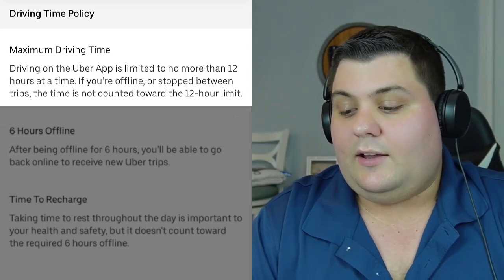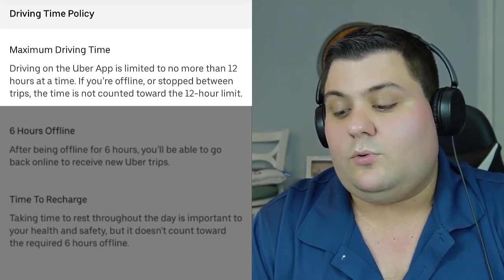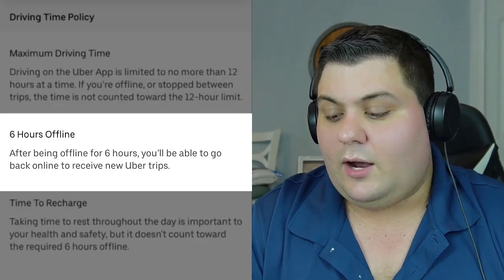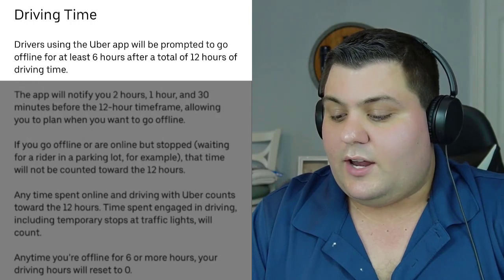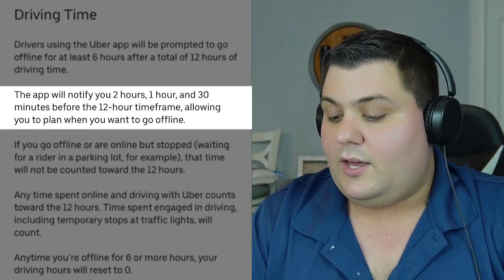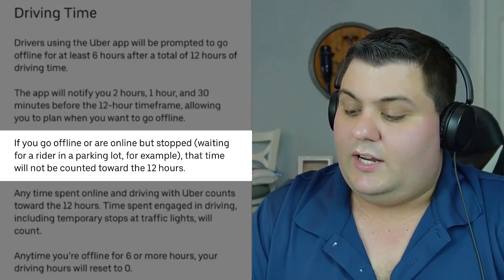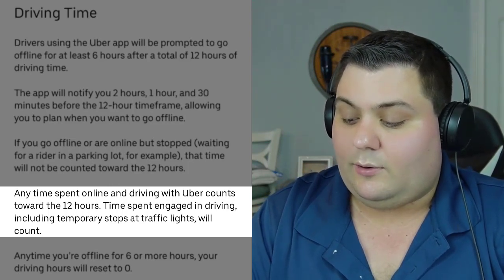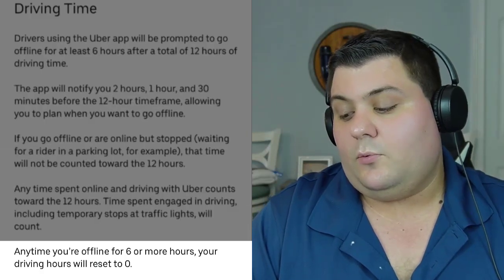Driving Time Policy on Uber / UberEats - EVERYTHING You MUST Know!!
How much do you know about the Driving time policy on Uber/UberEats? What does Uber tell you and how does it ACTUALLY Work? In this video, we are talking about EVERYTHING You MUST Know about the Uber/UberEats Driving Time Policy, what they tell you vs how it ACTUALLY is and everything in between!

-Doordash
-Uber / UberEats
-Grubhub
-Instacart
-Veho